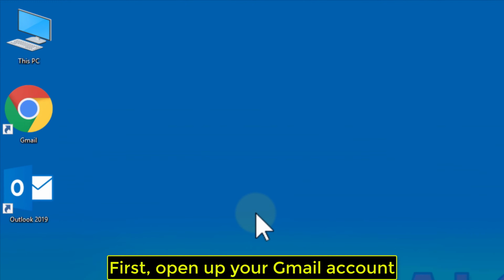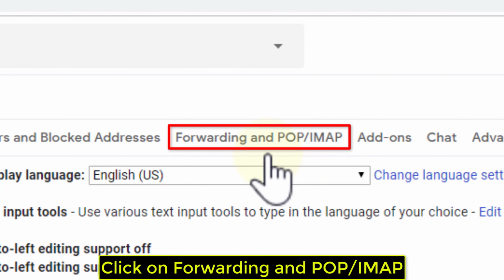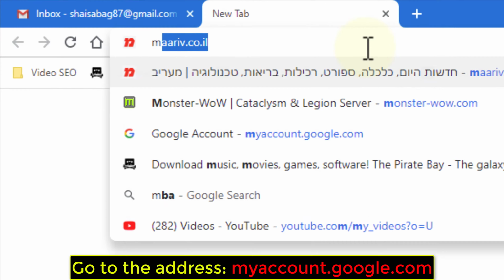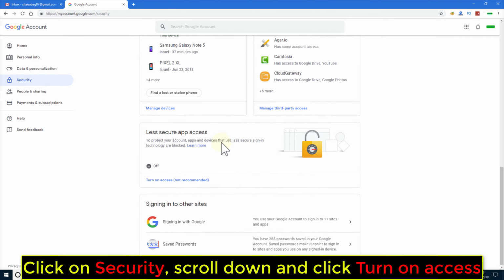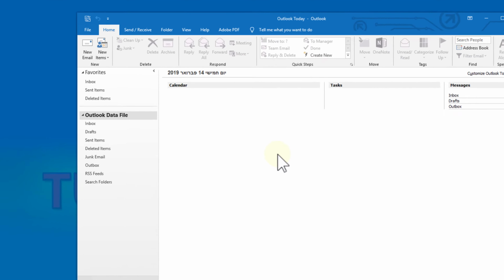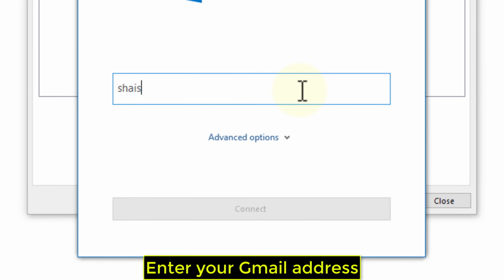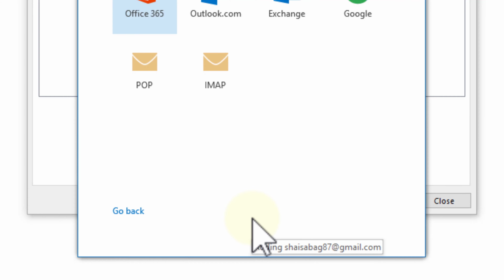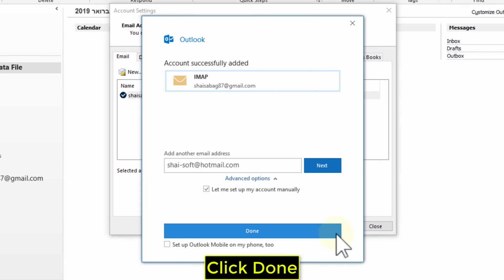How to setup and configure Gmail in Outlook 2019 (2019)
In this Outlook 2019 tutorial we will teach you how to configure and setup a Gmail account in Microsoft Outlook 2019 on Windows in order to get it to work without restrictions, you will be able to receive Gmail mail alerts and other features inside Outlook 2019, this Outlook tutorial will also run Gmail on Outlook 2016 and Outlook 365 versions.